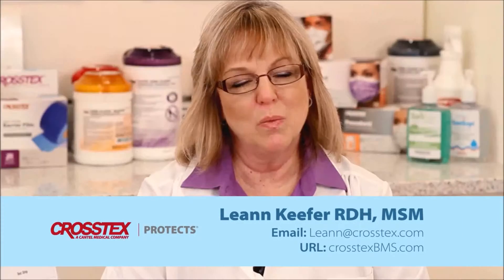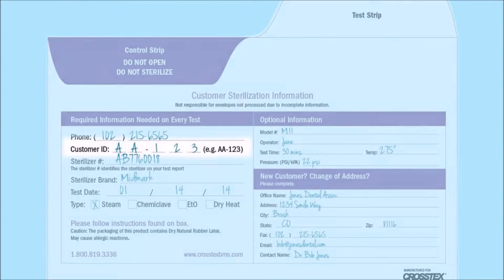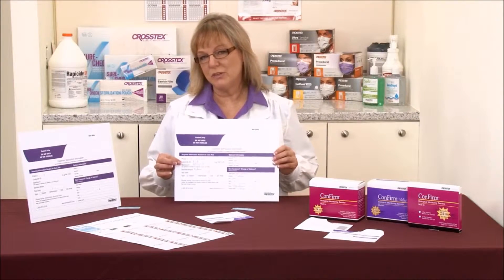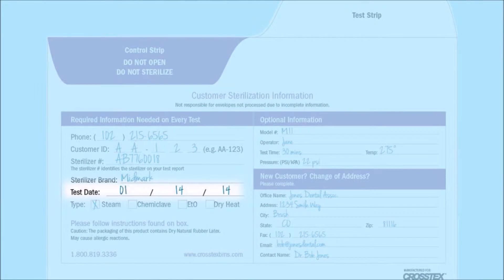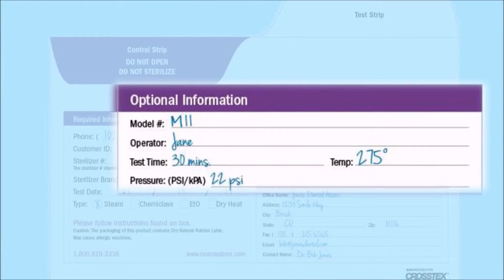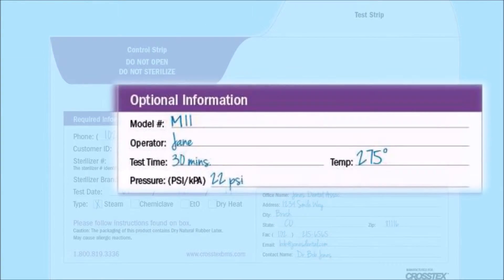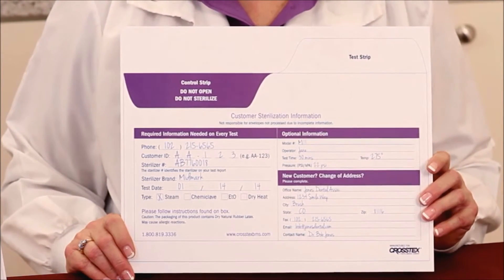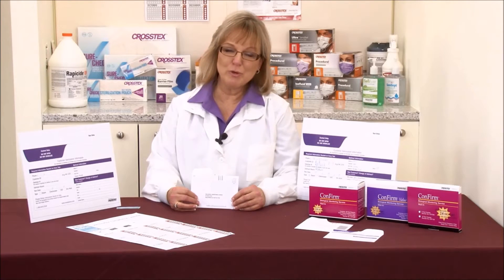Mail In Biological Monitoring Filling Out the Mail In Spore Test Envelope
Comprendi tutti i requisiti per la compilazione delle buste per test di Spore Mail-In. Dimostrato con Crosstex ConFirm Mail-In Servizio di monitoraggio degli sterilizzatori.